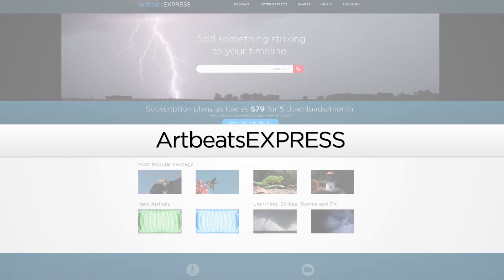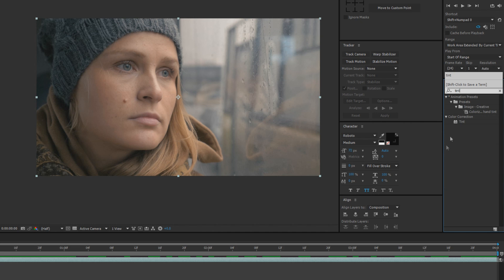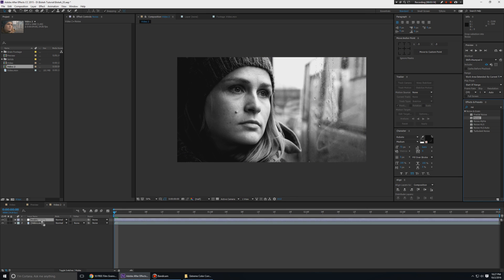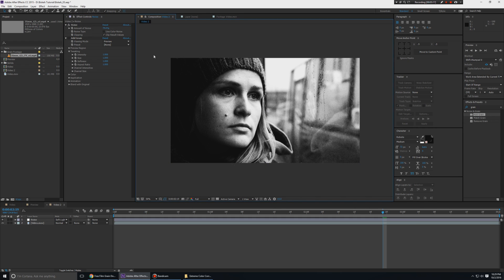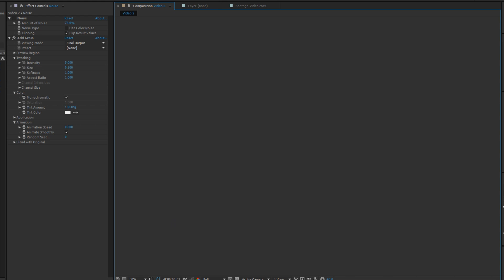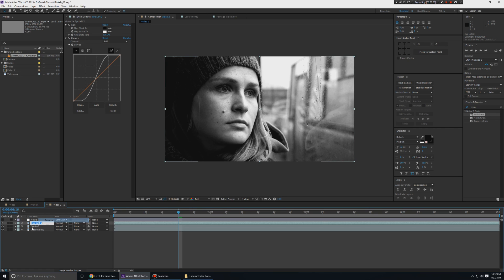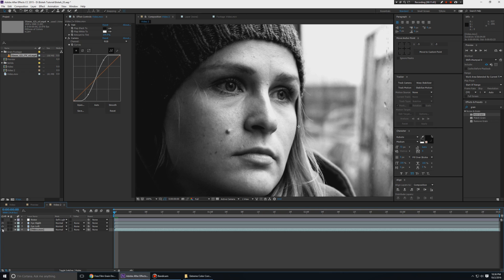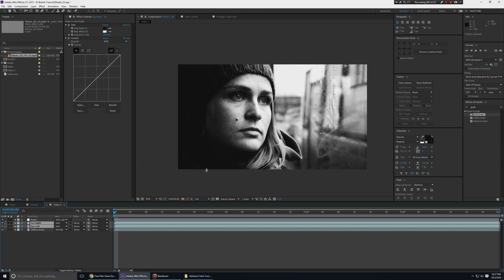After Effects Color Grading Tutorial - EXTREME & Harsh Color! NO PLUGINS! - 100% After Effects!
In This video, I show you how to do some Harsh Color Grading on your videos in After Effects! I am using NO Plugins and its very easy to follow along so I hope you enjoy! and lets get started! :)

I will be covering topics Like -

1. How to Create an Extreme Black and White Tone

2. Making the video with the B&W Tone look better

3. Enhancing the eyes of out subject to sell the effect even better!

and some More topics here and there! :)

Premium Beats Article! -